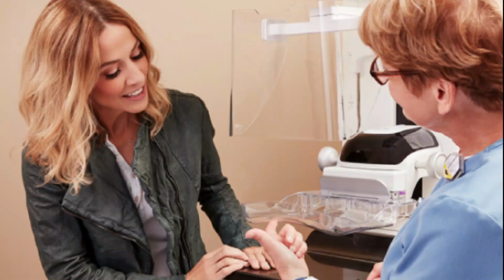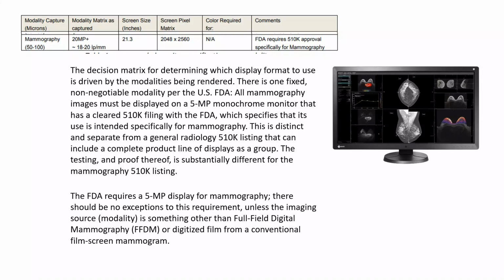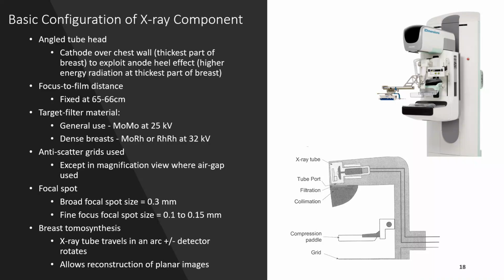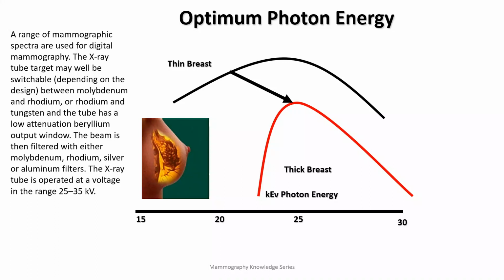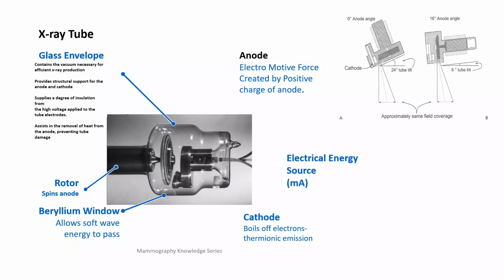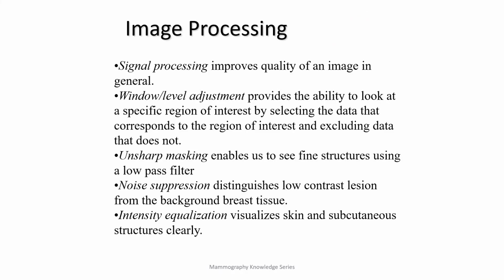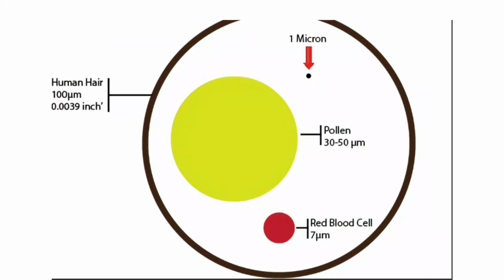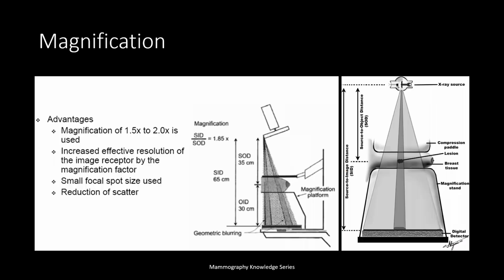Essentials of Mammography Equipment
Mammography equipment design, function, physics associated with the creation of 2D and 3D mammograms. Created for mammographers and radiographers to demonstrate equipment design and function. Understanding the components of the mammography system will help optimize use.